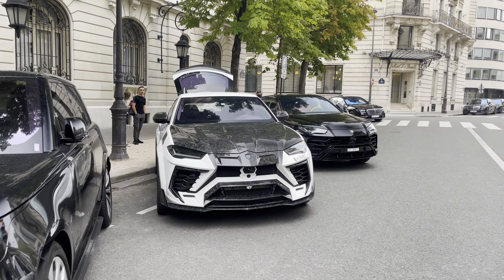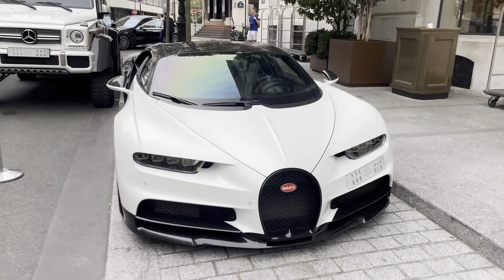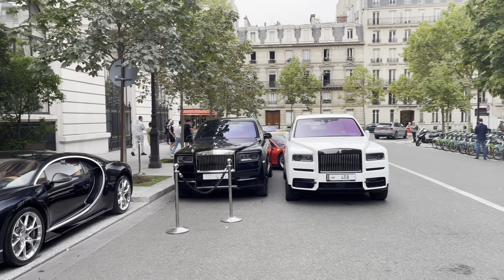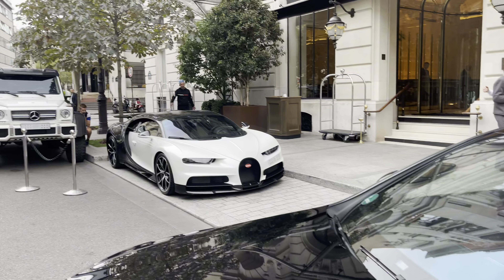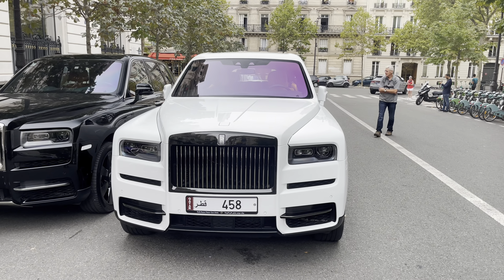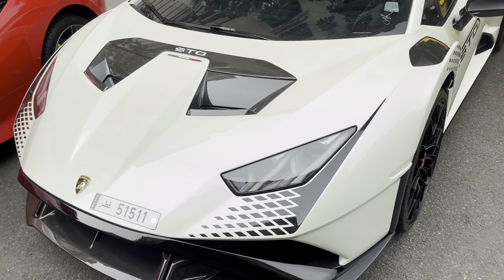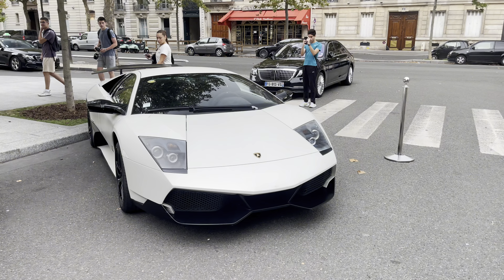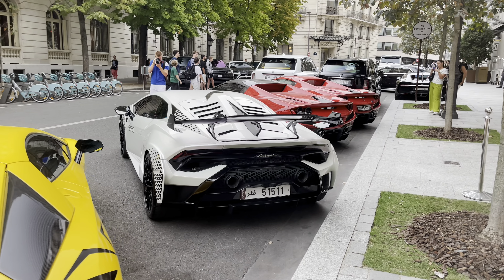Arab Supercar Invasion in Paris!!!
My name is Alex and today is time to upload one more video from Paris.
In today's video you can see how crazy can be a luxury hotel car park when the guys from Saudi Arabia, Kuwait and Qatar are back in town! I filmed this video on August 24, 2023, and here you can see some very special supercars, including 2x Bugatti Chiron, Lamborghini Murcielago SV, Mansory Venatus Lamborghini Urus and many more cars.
Cheers!